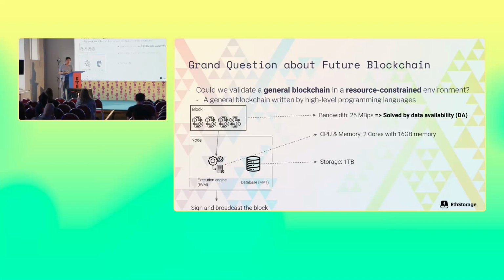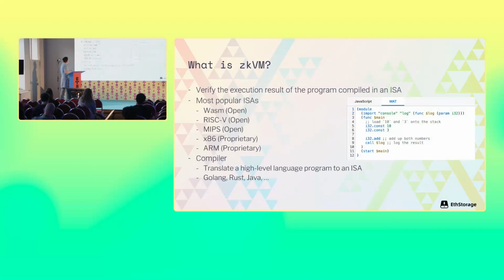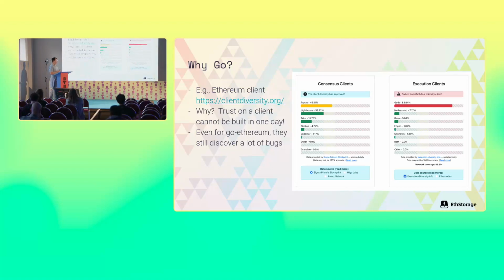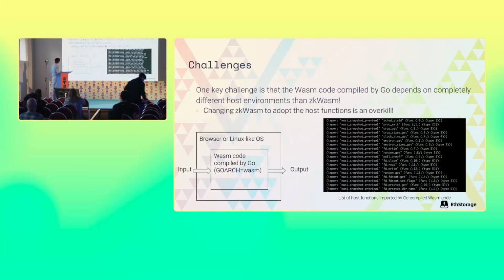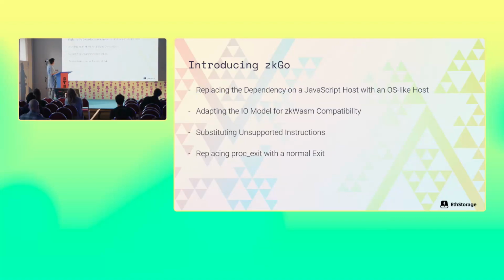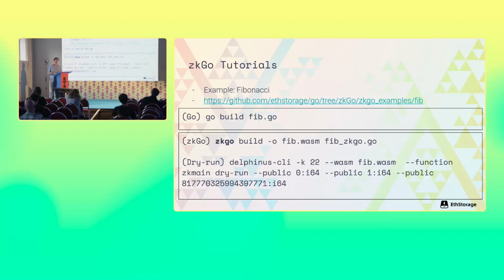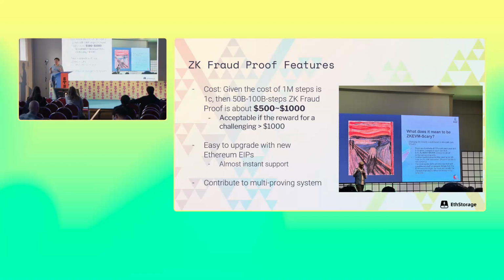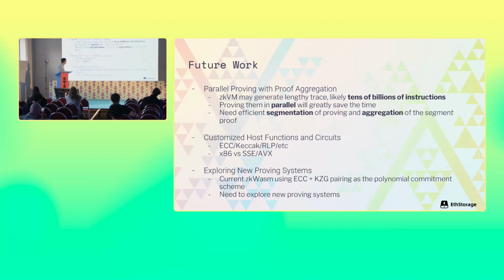Advancing Towards ZK Fraud Proof - zkGo: Compiling L2 Geth into ZK-Compatible Wasm / Qi Zhou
We present zkGo - a customized Go compiler to generate zk-Friendly Wasm code and demonstrate its capability to compile L2Geth and prove its execution via the state-of-the-art zkWasm prover. This will be the key step to zk Fault Proof that instantly challenges off-chain execution.